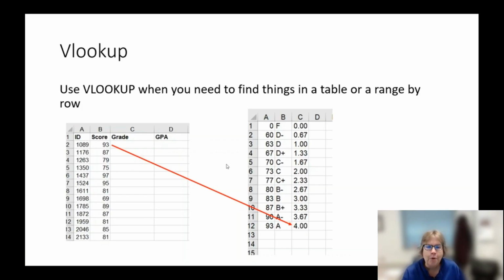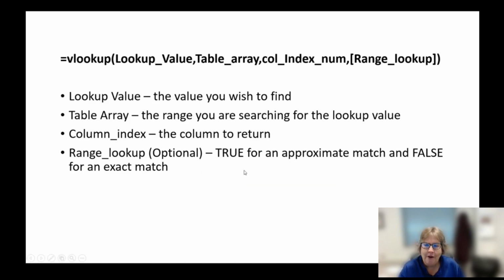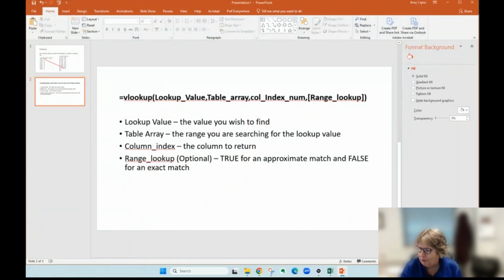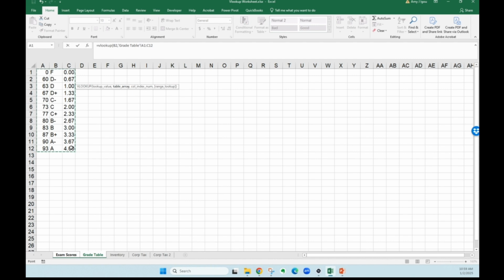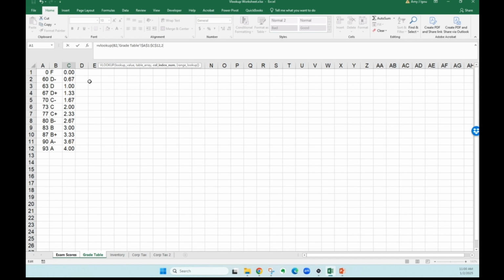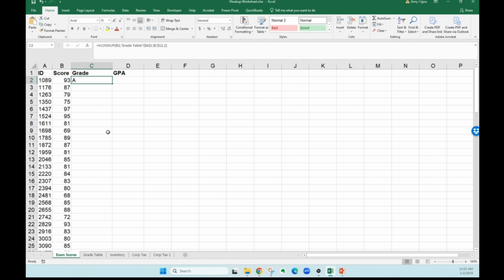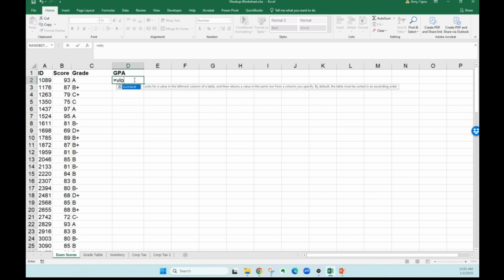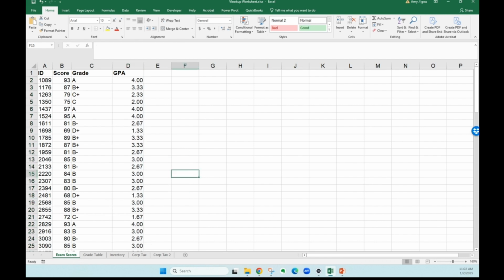Vlookup -- An essential Excel Function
Vlookup is one of Microsoft Excel's most versatile functions.